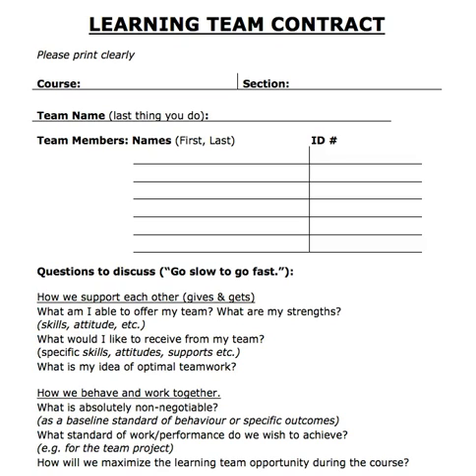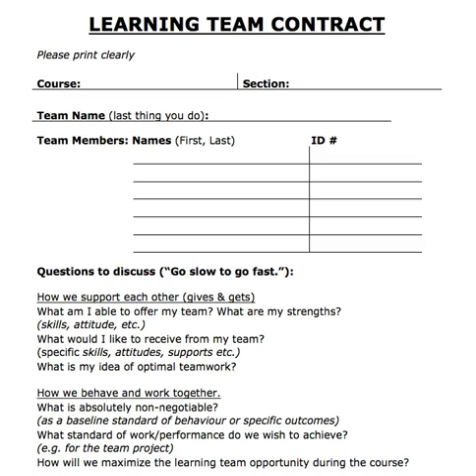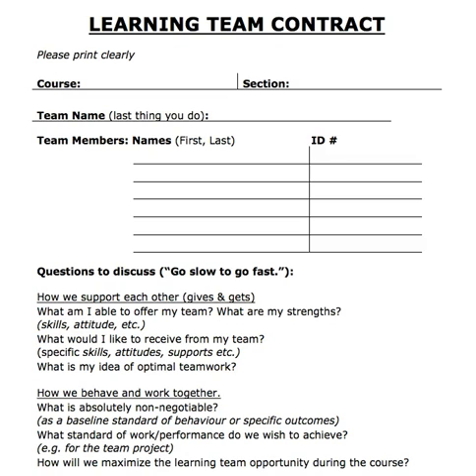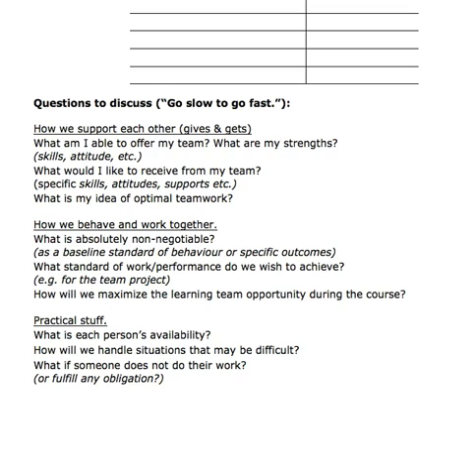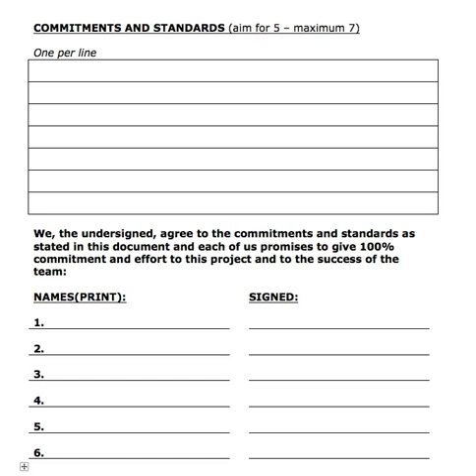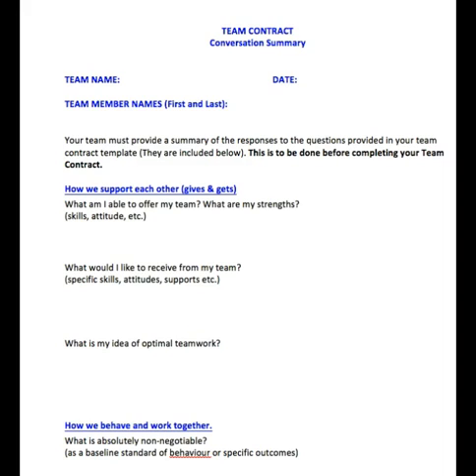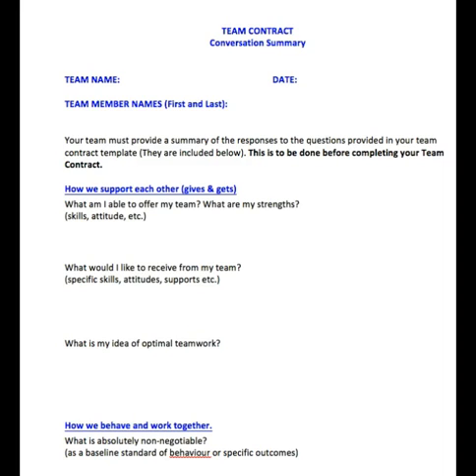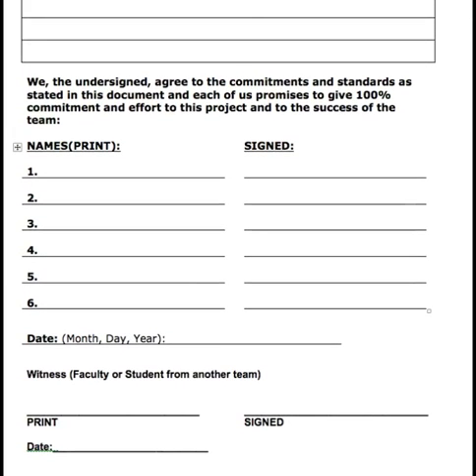TEAM CONTRACT TUTORIAL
IMPORTANT: You need to download the template (Word doc) in order to use. You will not be able to edit it until you download it off of GoogleDrive.

This video tutorial walks through the Team Contract template (and process) for groups and teams that I work with.
Client groups and university students regularly use this to clarify the essence of what they want their team to become. This is less involved than many Team Charters and is based in part on OD practice. Also discussed is the Team Conversation Summary that captures the insights generated by team members as they respond to the 9 questions in the Team Contract (completing the Summary is a valuable step in finalizing the Team Contract).